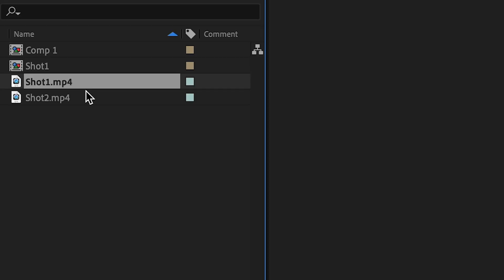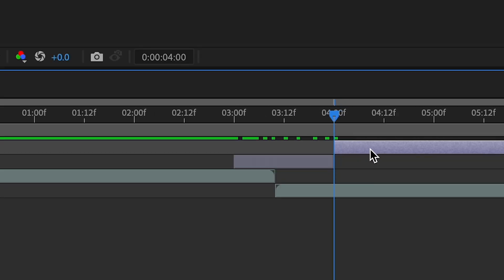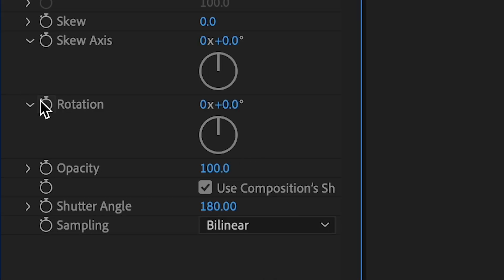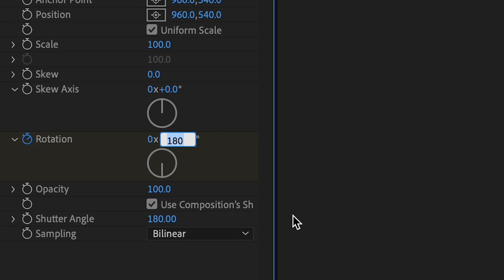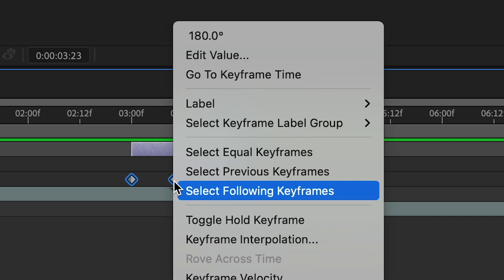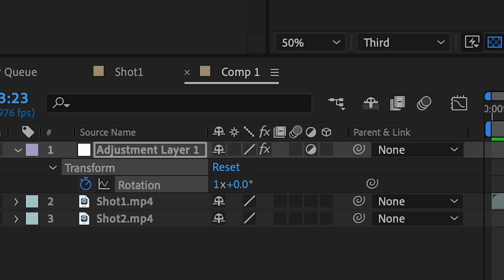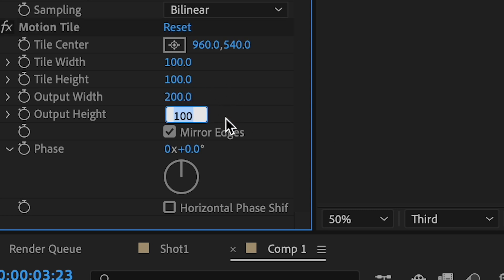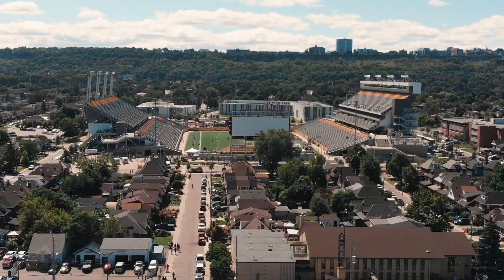easy SMOOTH SPIN transition in After Effects!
Want to make your edits look professional with smooth spin transitions? In this After Effects tutorial, I'll show you how to create a seamless spin transition step by step! Whether you're a beginner or an experienced editor, this effect will add a dynamic touch to your videos.